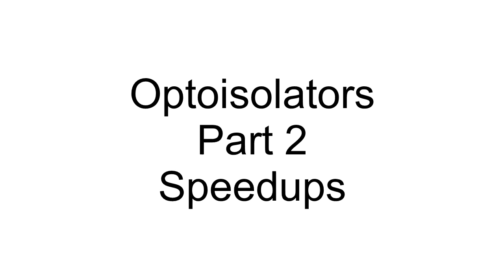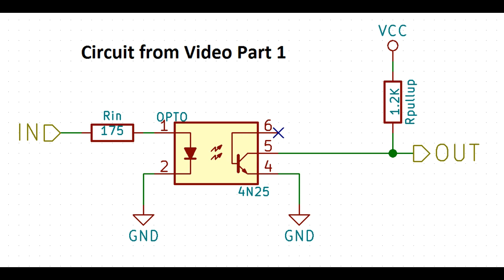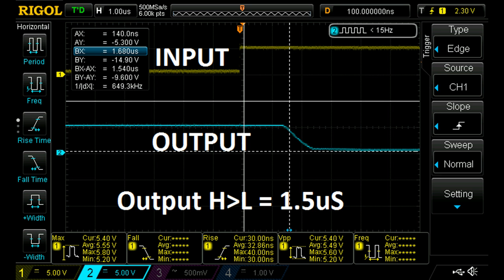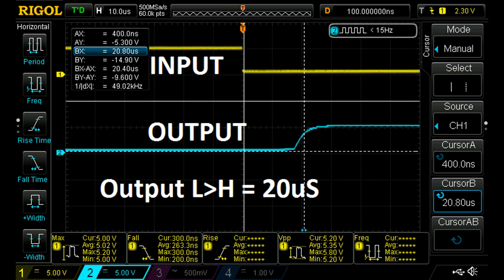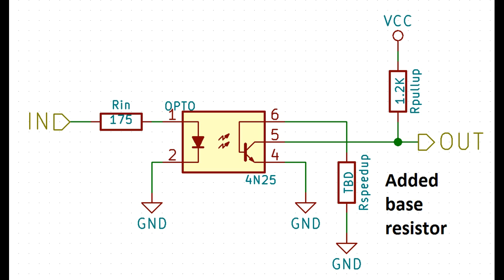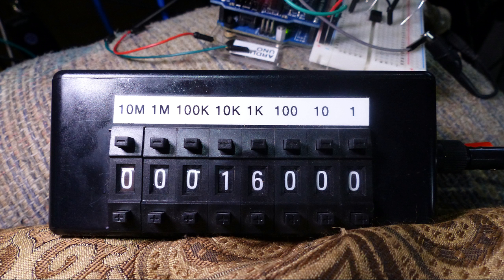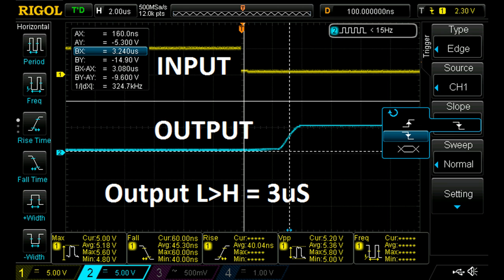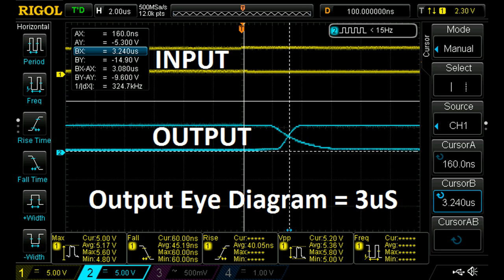Land Boards - Optocoupler Performance - Part 2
In Part 2 we take a look at improving the performance of Optocouplers. We sell a card based on this design

We sell several models of our Opto boards on Tindie